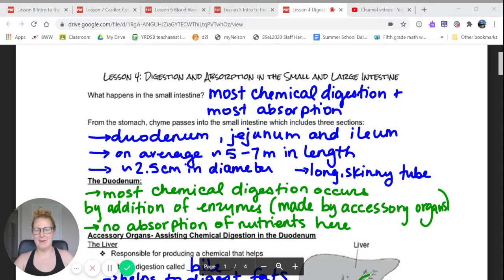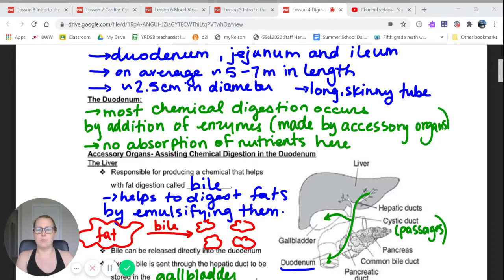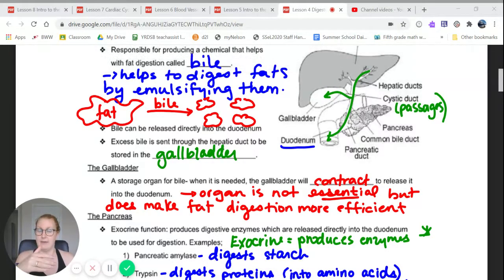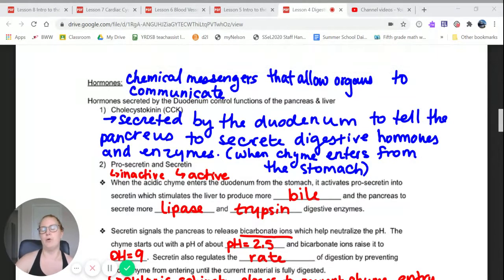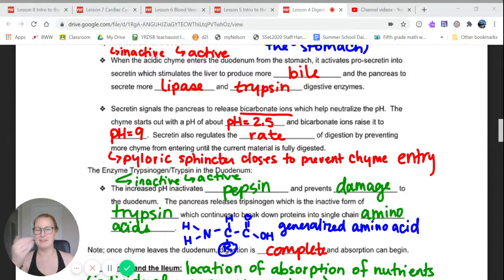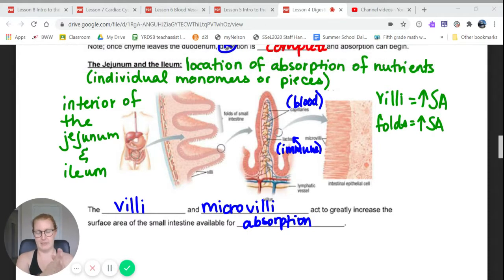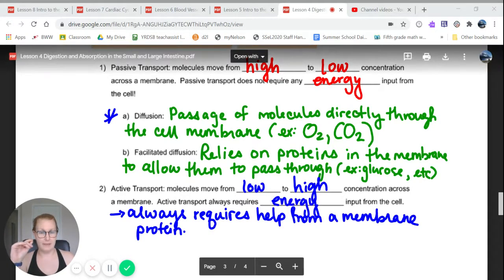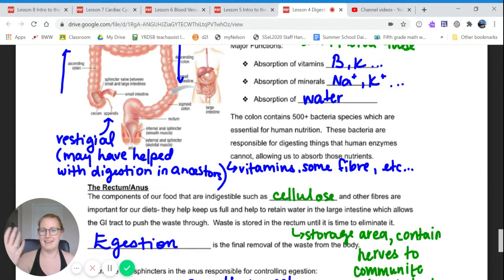Lesson 4 Digestion and Absorption in the Small and Large Intestine pdf Google Drive